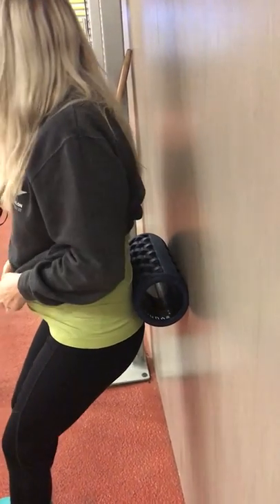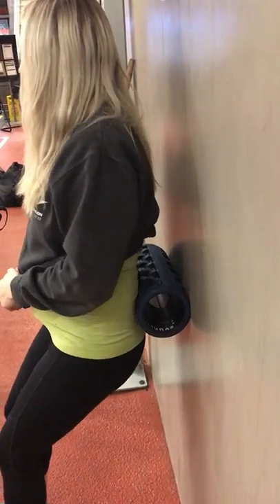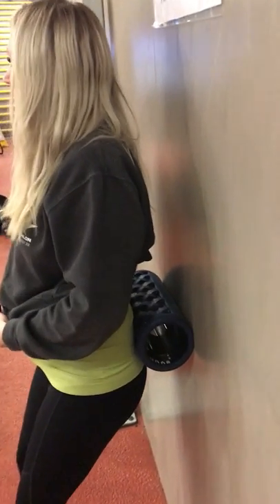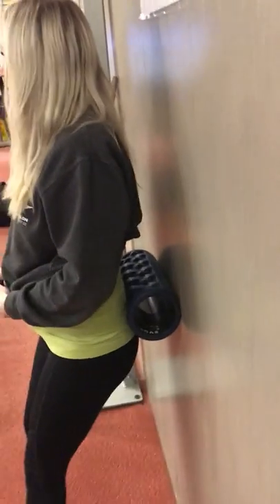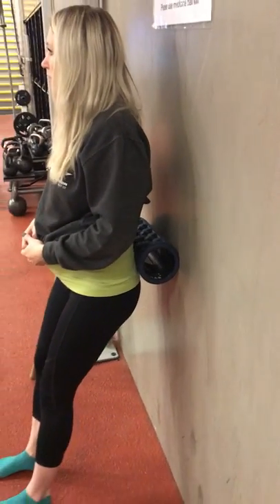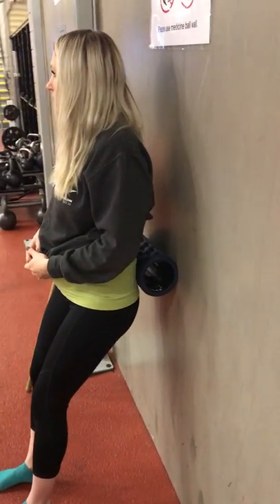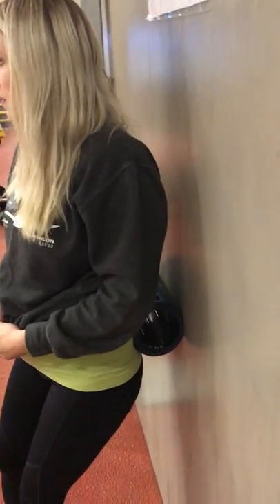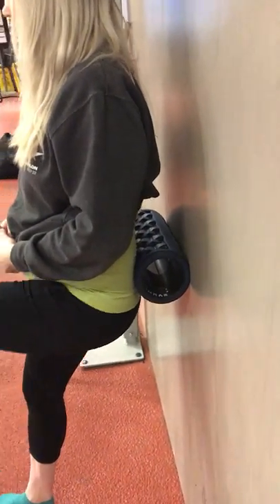Teryn modified back hip release w/ "THE GRIND" YUNITI lifestyle roller